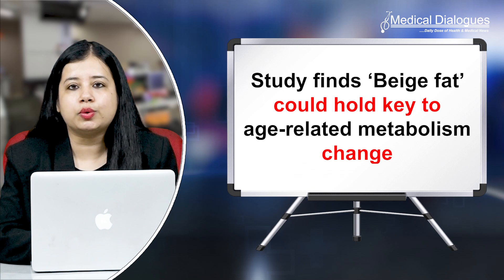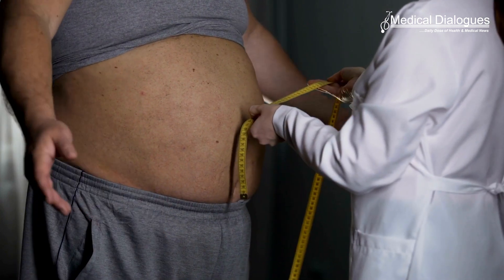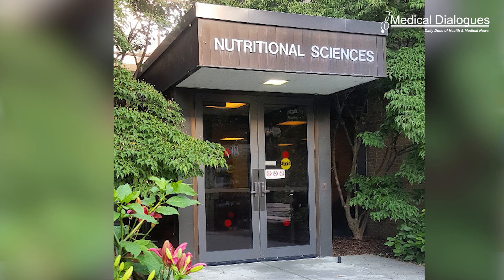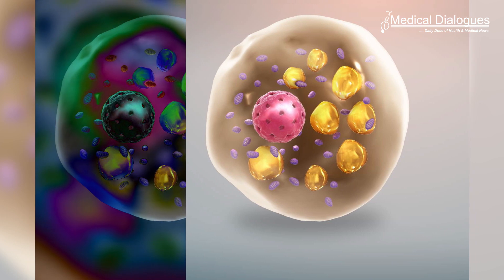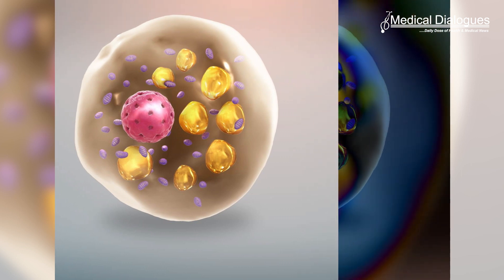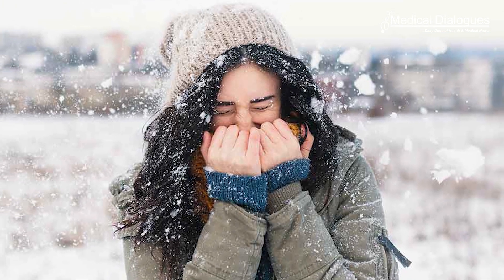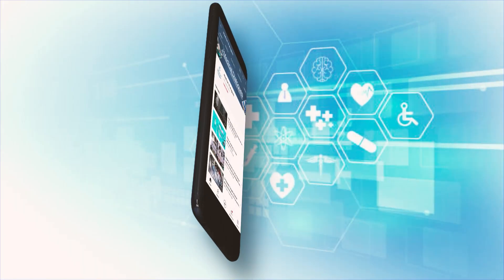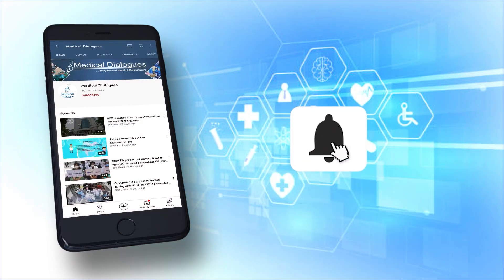Study finds ‘Beige fat’ could hold key to age related metabolism change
New research suggests a strategy to ward off age-related weight gain, which could prevent obesity and associated health disorders like Type 2 diabetes, heart disease and chronic inflammation. By stimulating the production of a certain type of fat cells, the effects of a slowing metabolism could be reversed, according to a new study by researchers in Cornell’s Division of Nutritional Sciences, which is housed in the College of Human Ecology and the College of Agriculture and Life Sciences. Mammals, including humans, have two main types of fat: white adipose tissue (WAT), which stores energy from excess calorie intake, and brown adipose tissue (BAT), which burns calories to produce heat to maintain body temperature.